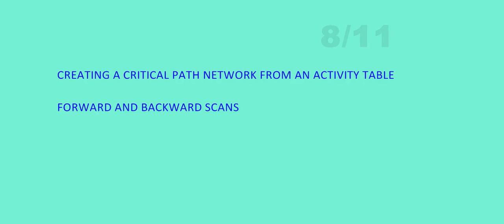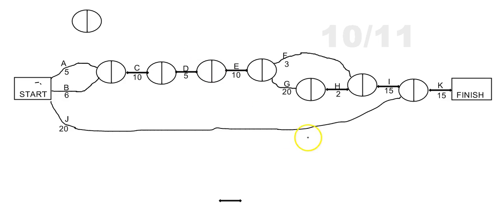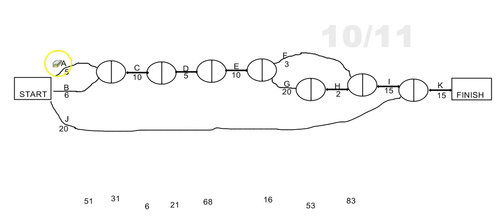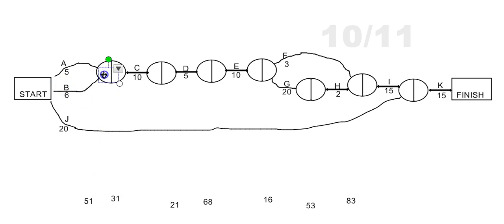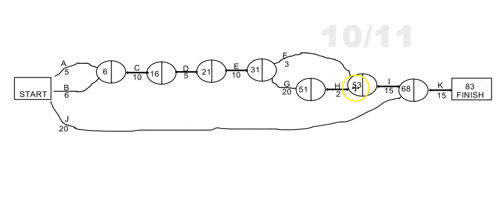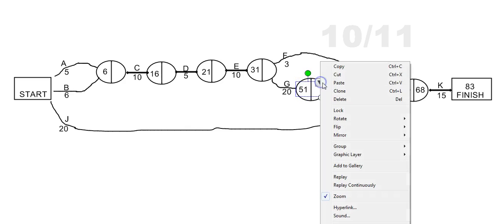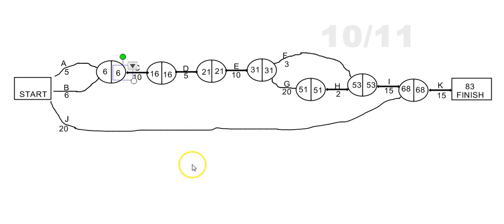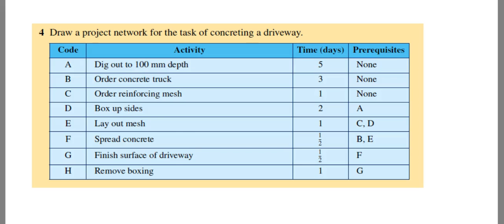Critical Path 2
Critical Path networks are used to mathematically model Project management.  This video is the second of three where  forward and backward scans are explained.